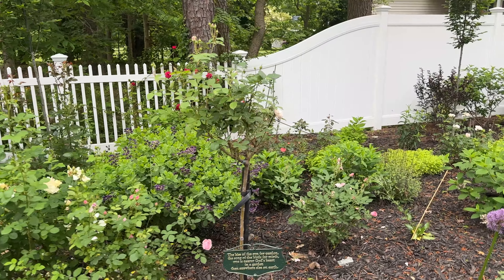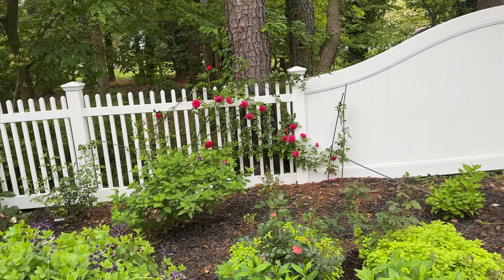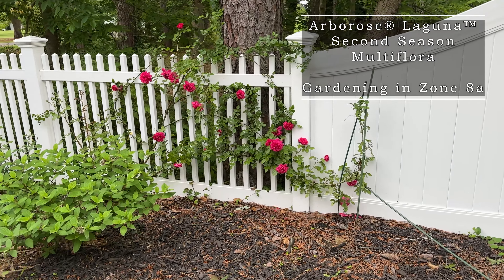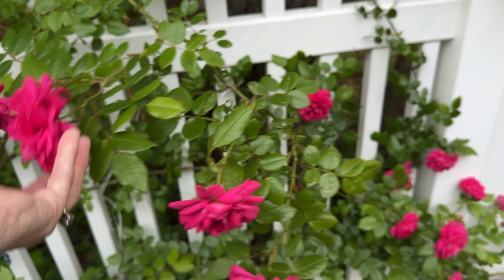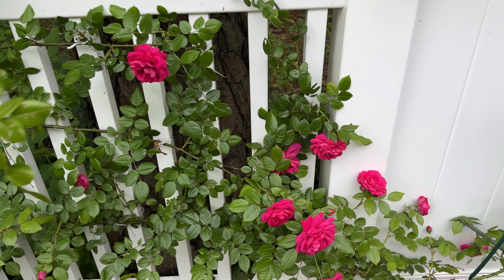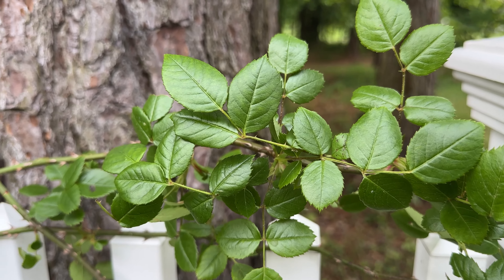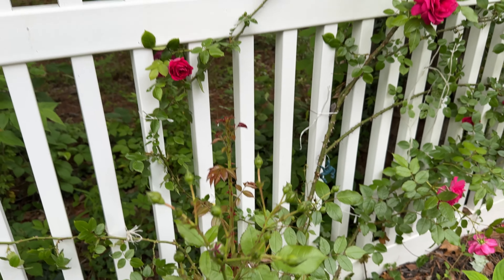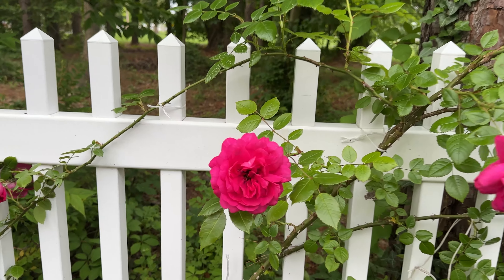🌹Arborose® Laguna™ Climbing Rose / KORadigel/ Zone 8a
A short video of our Laguna rose, one of our many beauties from Kordes.

🌹 SOCIAL MEDIA 🌹
🌎 Rose Geeks Facebook Group to Share Your Roses